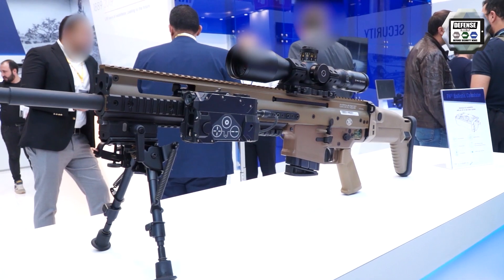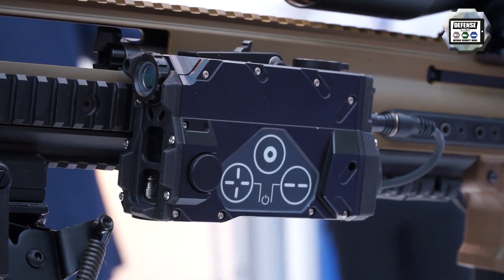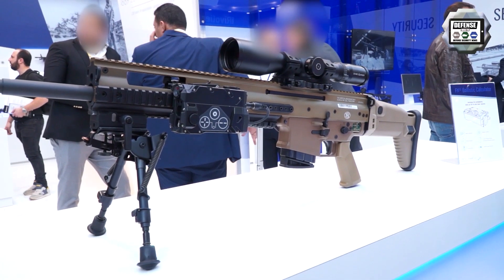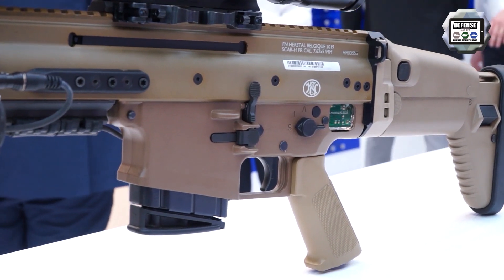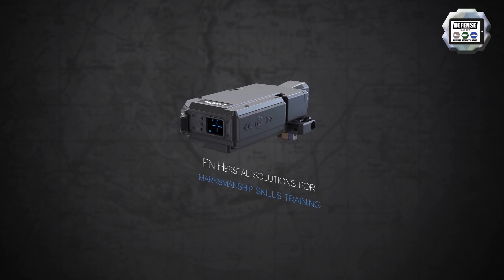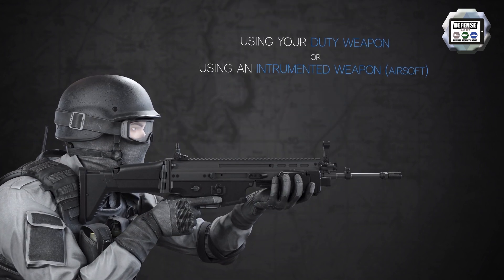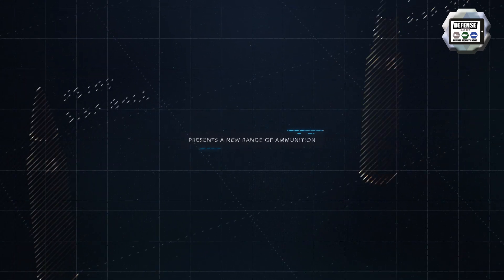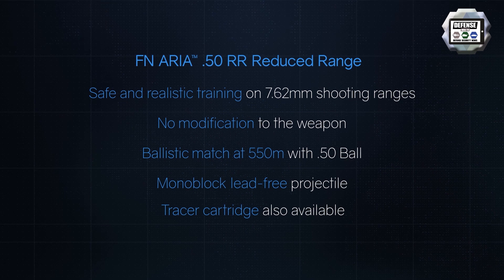FN Herstal fire control unit - ballistic calculator - training system - ammunition Belgium firearms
Belgian company FN Herstal also produces a wide range of electronic devices that could be fitted to all firearms including fire control unit, ballistic calculator, training system as well as a full range of ammunition 9x19mm, 5.7x28mm, 5.56x45mm, 7.62x51mm, and 12.7x99mm.

Summary of this video:

00:00 INTRO
00:23 FCU MK3 Fire control unit for 40mm grenade launchers
00:34  Ballistic calculator / computer
01:48 FN Expert Marksmanship training system
02:45 FN Herstal ammunition SS109 5.56x45mm nato cartridge FN Permax Propass
03:06 FN ARIA-T RR-T Reduced Range Tracer RR Reduced Range .50 12.7mm ammunition training
03:20 OUTRO